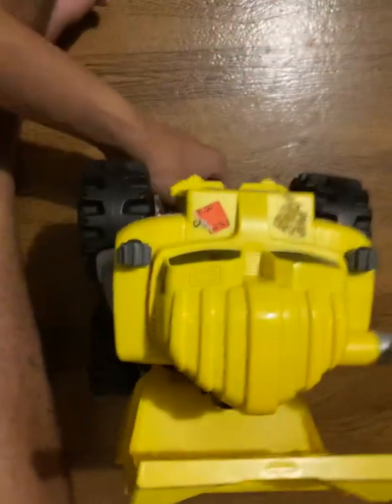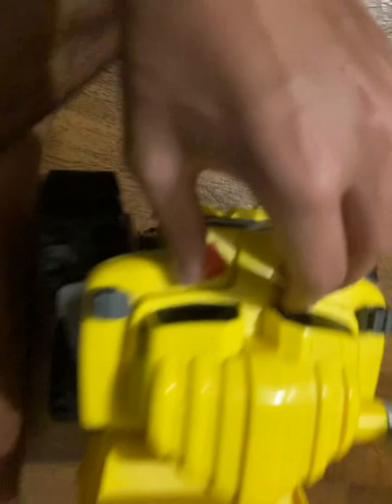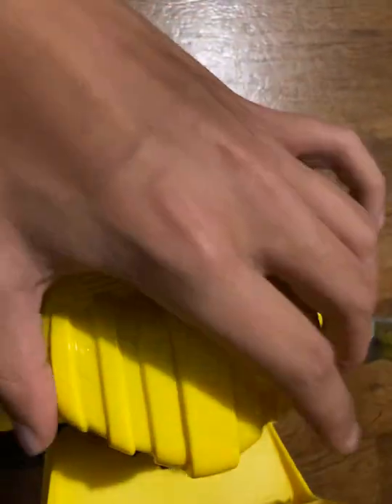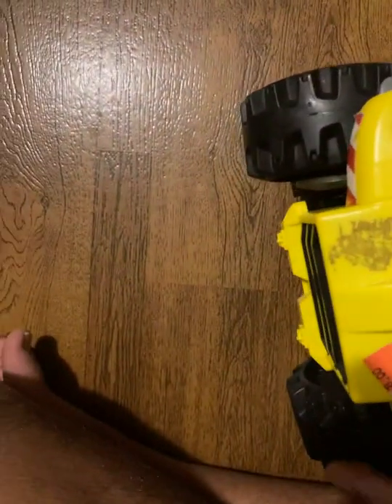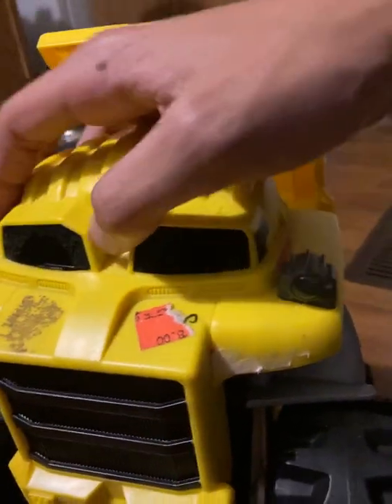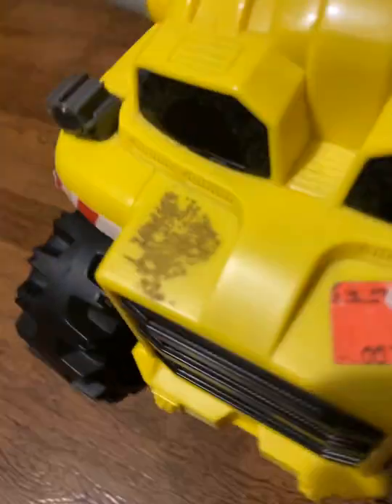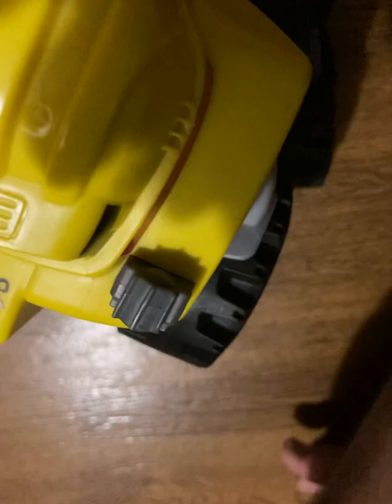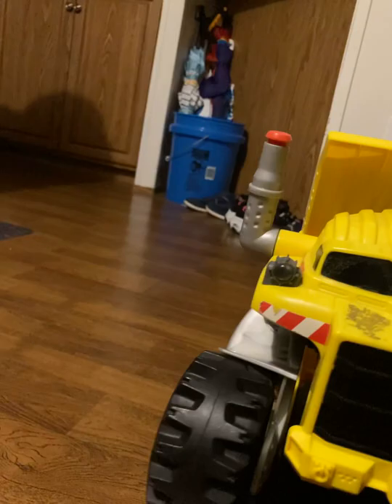2009–2010 Matchbox Rocky the Robot Truck (Review and Demo Mode)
I don’t think anyone’s ever put a rarity on any of these which leads me to believe that these are at least somewhat common.￼